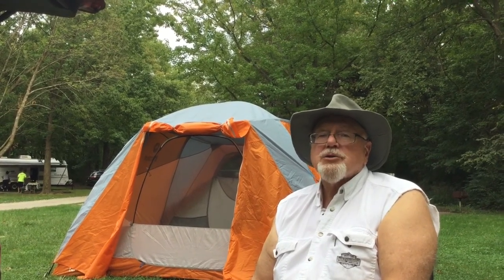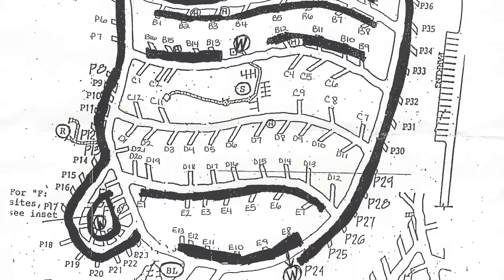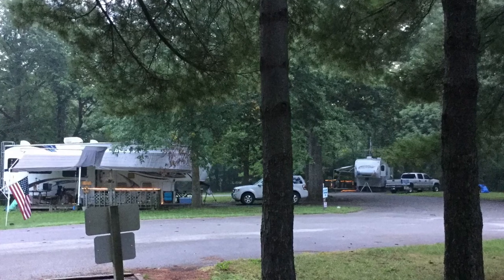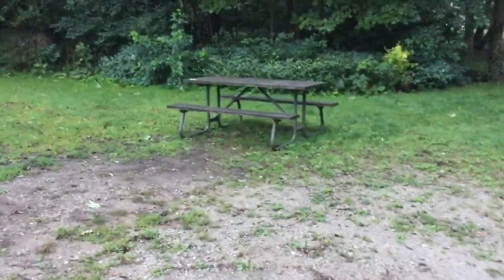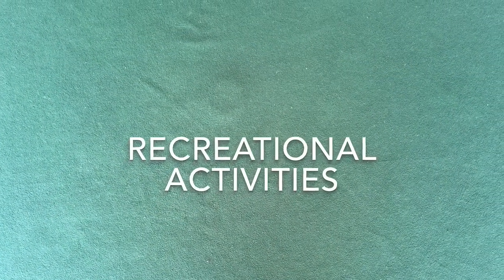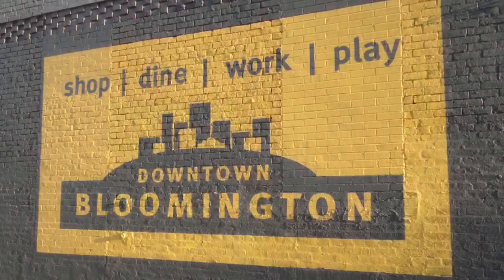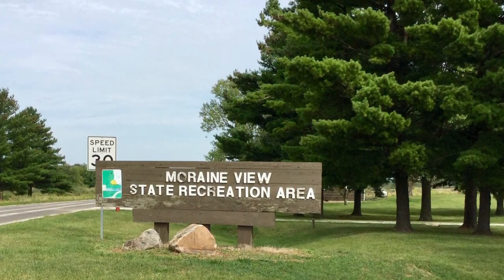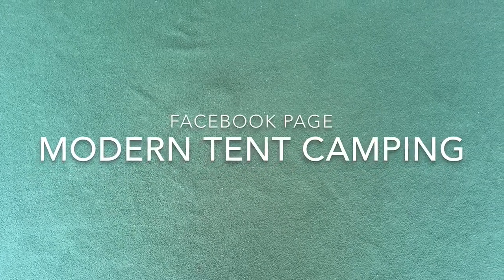Moraine View State Recreation Area, Illinois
Are you looking for a vacation spot in central Illinois or just driving through that area enroute to another destination? If so, consider camping at Moraine view State Recreation Area near Bloomington. It offers a clean, safe and comfortable campground, a nice swimming beach, fishing area  boat rentals, hiking trails, a tasty restaurant, and access to shops, restaurants, museums & festivals in nearby Bloomington.

For more information about great family-centered camping destinations in the eastern United States, visit my